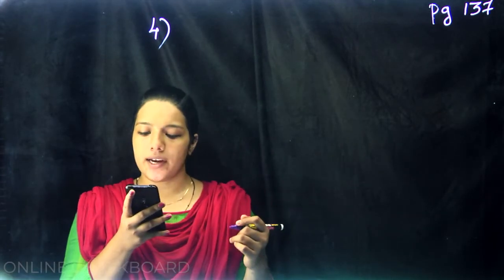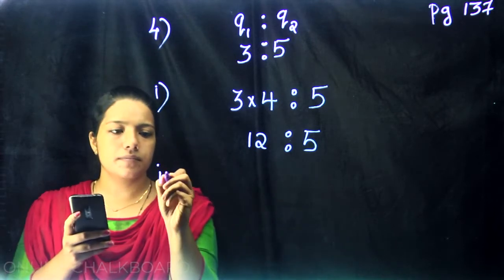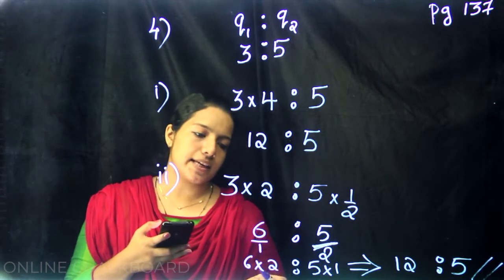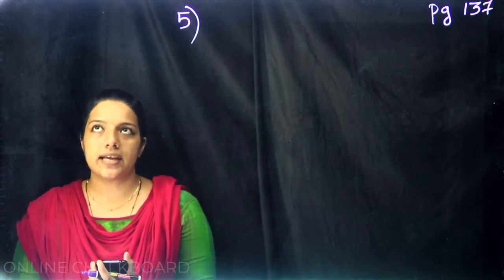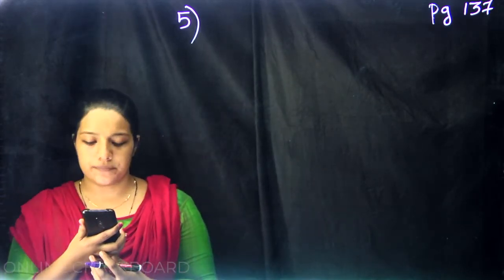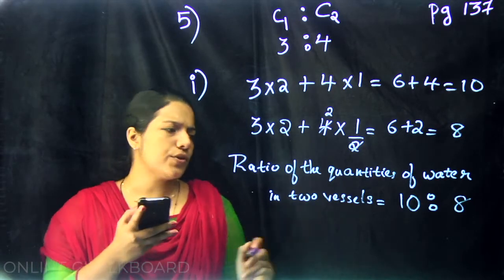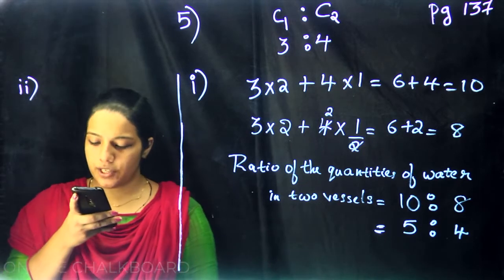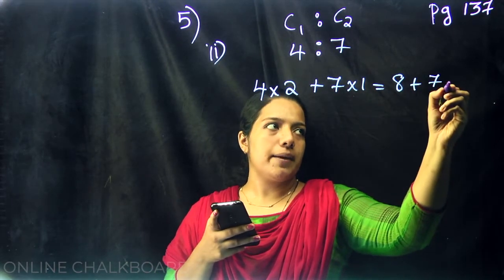CLASS 8 | CHAPTER 7 - RATIO - PART 5_2020-21 | KERALA SYLLABUS Kite Victers | MERIN MARY JOSE